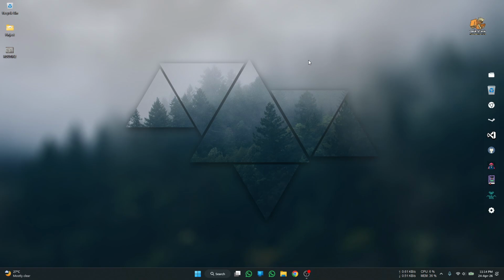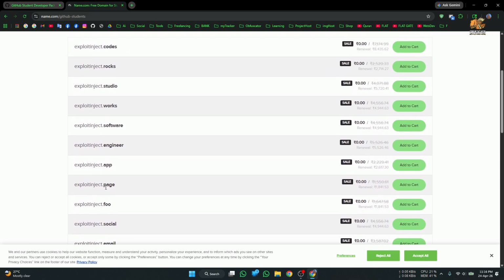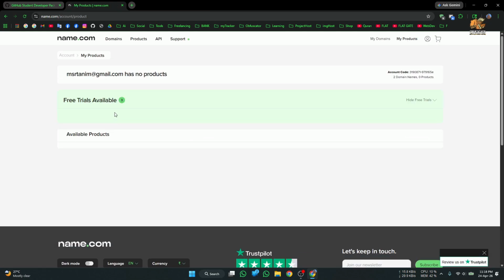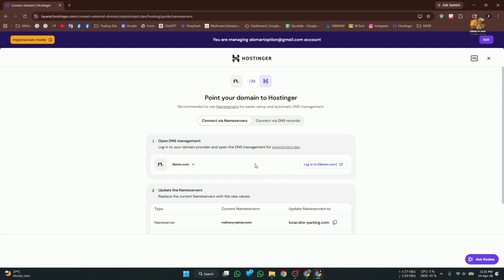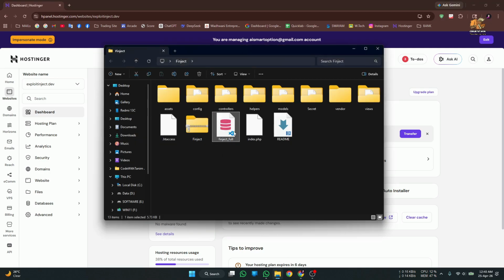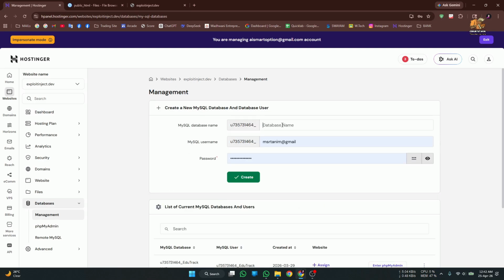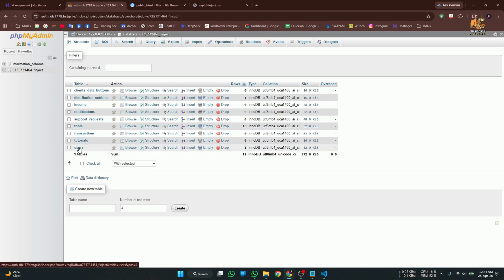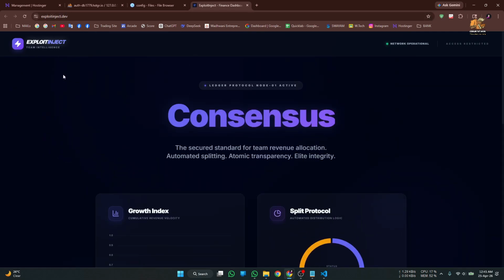How to Host a Website with FREE Domain & Hosting (Step-by-Step 2026)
Want to launch your website using a real domain and live hosting? In this complete beginner-friendly tutorial, I’ll show you how to host a website step-by-step using a FREE domain (via GitHub Student Developer Pack) and Hostinger hosting.

In this video, you’ll learn:
✔️ How to get a FREE domain from Name.com using GitHub Student Pack
✔️ How to set up hosting on Hostinger
✔️ How to upload your PHP website using File Manager
✔️ How to connect your database (MySQL)
✔️ How to configure config.php file correctly
✔️ How to make your website LIVE with a real domain

This is a real-world method used by developers to deploy websites quickly and efficiently.

Perfect for:
Students, Beginners, Developers, Freelancers

⏱️ Chapters:
00:00 Introduction
00:15 Get Free Domain (GitHub Pack)
01:04 Buy Domain from Name.com
03:13 Setup Hosting (Hostinger)
05:10 Upload Website Files
06:32 Connect Database (MySQL)
08:08 Config File Setup
09:09 Final Result (Live Website)
09:22 Outro

* 100% Beginner Friendly
* Real Practical Method
* No Confusion, Straight to the Point
* Covers Domain + Hosting + Database